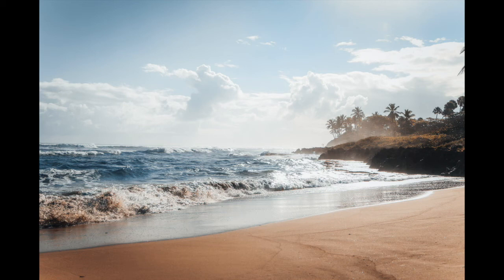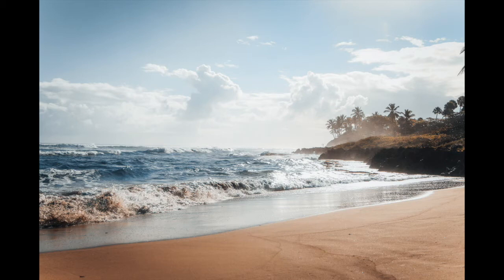Urge surfing 6 mins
Use this mindfulness practice to manage urges that arise in response to perfectionistic thoughts about having to do something immediately.

The aim is to step back and observe the physical urge and associated thoughts like a wave, rather than acting on the urge to get rid of or control the feeling.